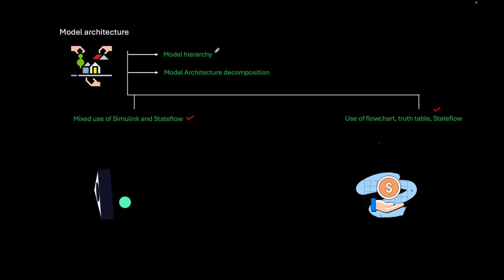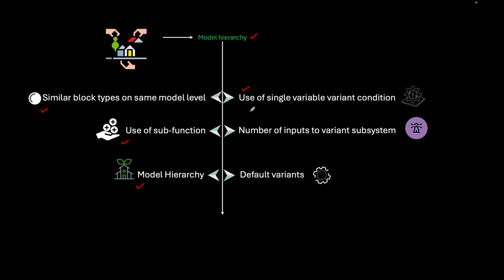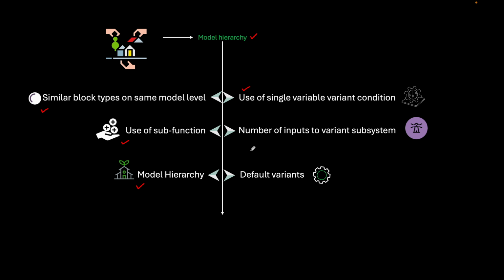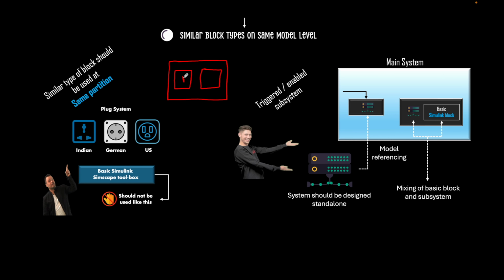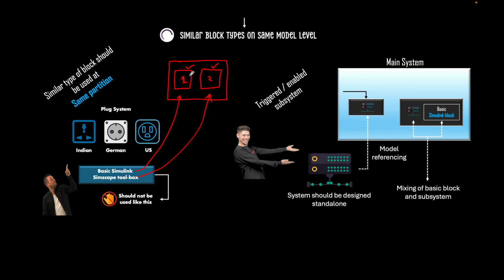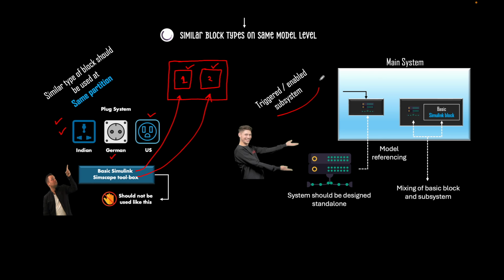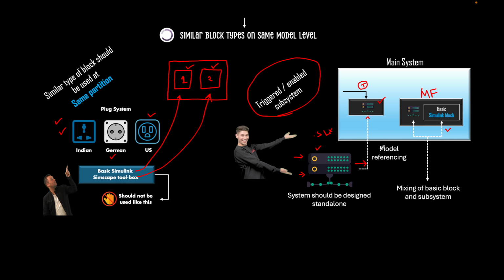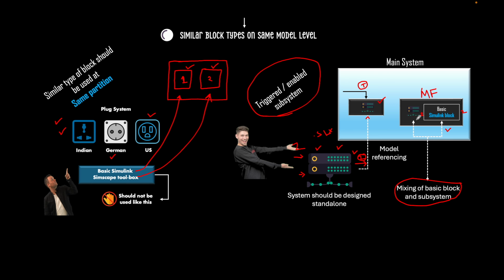MAAB Model Hierarchy: Consistent Block Types & Model Referencing Explained (Chapter 8)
Welcome to Chapter 8 of our MAAB Guidelines series! 🚀

We continue our deep dive into **MAAB Model Architecture** by focusing on two crucial rules for designing complex models: **Block Type Consistency** and using **Model Referencing** for subsystems. This is essential knowledge for any **automotive embedded engineer** seeking clean, compliant **Simulink** models.

In this tutorial, we explain the MAAB rule that requires similar block types (e.g., all Basic Simulink blocks or all Simscape blocks) to reside on the same model level to enhance **debugging efficiency**. We also introduce the power of **Model Referencing** to turn complex Enabled or Triggered Subsystems into reusable, **stand-alone models**.

### What You Will Learn in Chapter 8:

* **Model Hierarchy Overview:** An introduction to the six components of the Model Hierarchy guideline.
* **Block Type Consistency:** Why you should separate different block types (like Simulink basic blocks and Simscape blocks) into different subsystems.
* **Efficient Debugging:** How adhering to block consistency rules simplifies troubleshooting complex systems.
* **Stand-Alone Subsystems:** The best practice for designing Triggered or Enabled Subsystems to be independent.
* **Model Referencing:** How to implement a stand-alone model as a referenced block to improve reusability and model clarity.

Continue the MAAB Series with Chapter 9: [INSERT NEXT VIDEO LINK HERE]
Start the MAAB Series from Chapter 1: [INSERT PLAYLIST LINK HERE]

### Video Chapters (Timestamps):

0:00 Introduction: Model Hierarchy Overview
0:35 The Six Components of Model Hierarchy
2:04 Block Type Consistency: Basic Simulink vs. Simscape
3:20 Triggered/Enabled Subsystems as Stand-Alone Models
4:26 Implementing Stand-Alone Models via Model Referencing